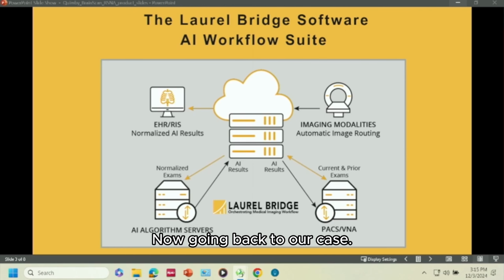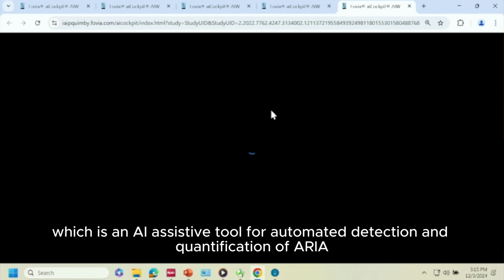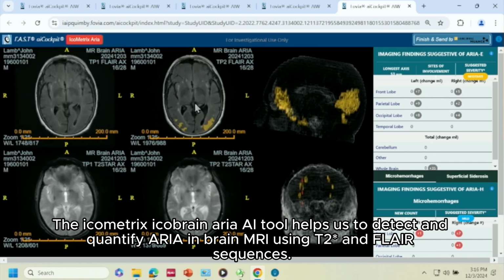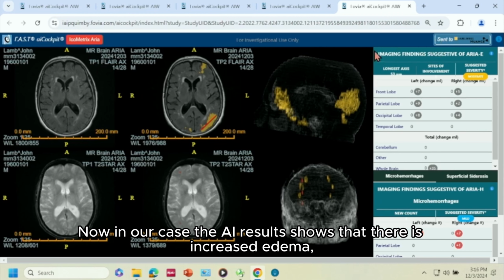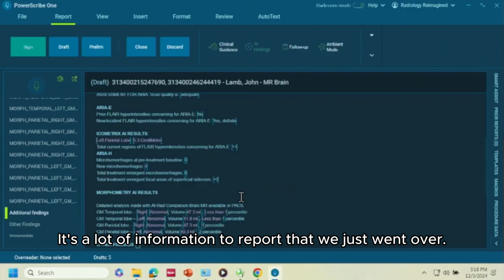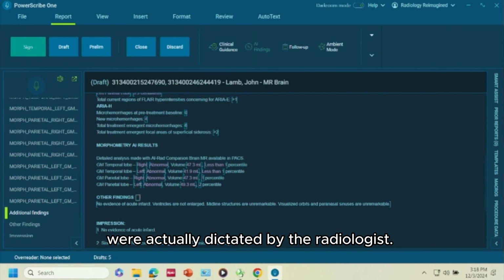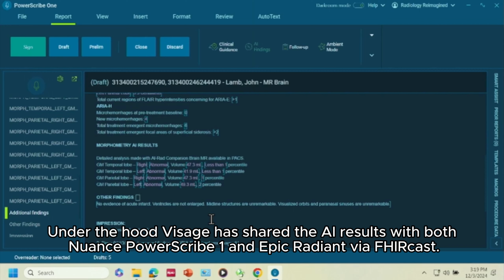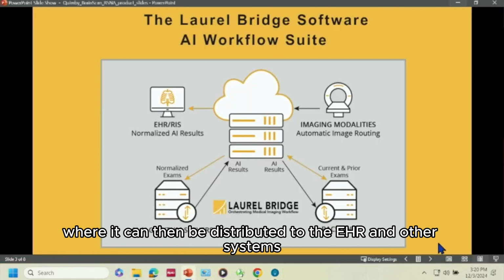Smart Radiology Workflow Integration with icobrain, LaurelBridge, PowerScribe & FHIRcast (RSNA24)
At RSNA 2024, icometrix showcases how its AI solution, icobrain, is transforming the radiology workflow—from image acquisition to structured reporting—by integrating seamlessly with key healthcare platforms and technologies.

The icobrain workflow begins at the point of care, where brain MRIs or CTs are acquired and automatically routed through hospital infrastructure. Thanks to integration with systems like Laurel Bridge, studies are securely and efficiently transferred for AI processing. icobrain then applies advanced algorithms to extract clinically relevant metrics, supporting both neuroradiologists and neurologists in diagnosing and monitoring neurological disorders.

With direct integration into PACS and EHR systems such as Epic, icobrain delivers structured AI results directly into the clinical workflow—enabling faster, more consistent, and more accurate reporting. Integration with Nuance’s Precision Imaging Network also allows radiologists to access AI results directly within tools like PowerScribe, streamlining the reporting process with voice-driven efficiency.

Deployed via Microsoft Azure, icobrain ensures scalable, secure, and compliant AI processing in the cloud. The solution is compatible with a wide range of healthcare IT and imaging environments, including systems from vendors such as Siemens Healthineers, to support smooth interoperability in clinical practice.